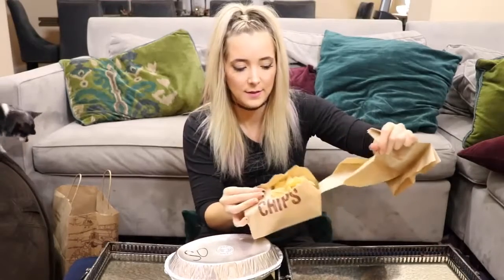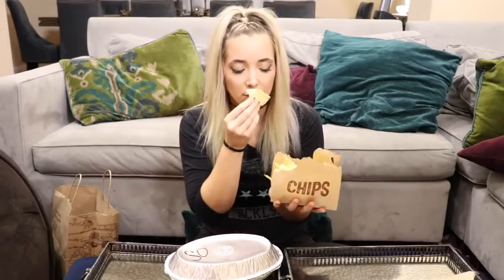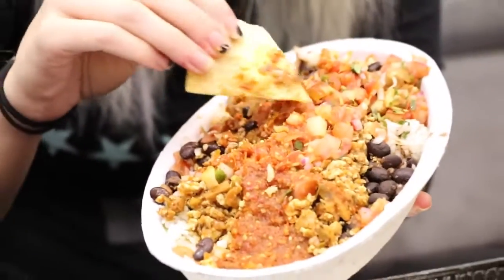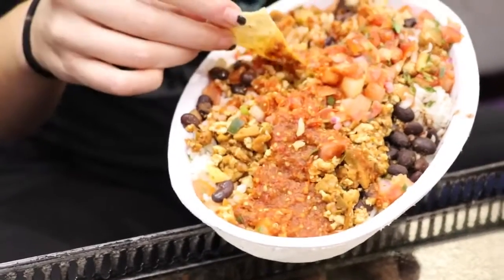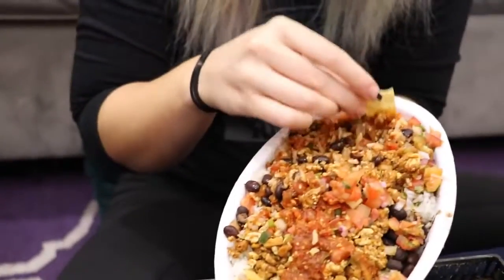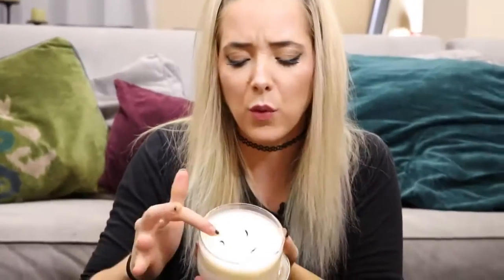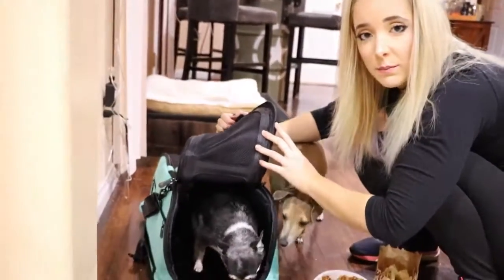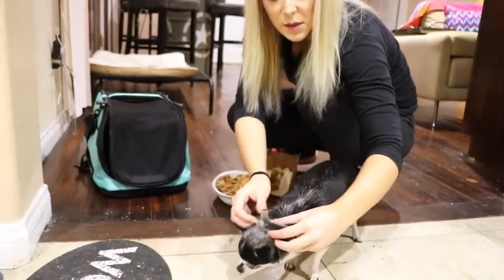ASMR Mukbang Unboxing Gaming Tutorial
Trollolololl hi my name is jenna and i can't stop trolling

JennaKermarbles

Category
Comedy
Licence